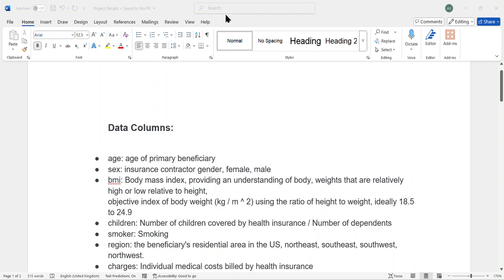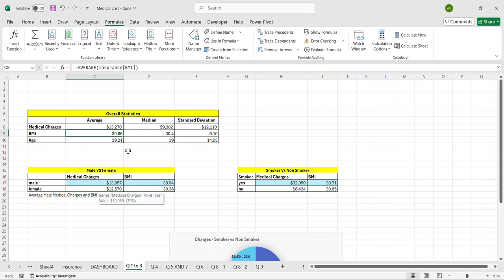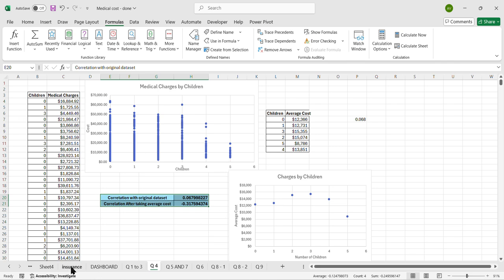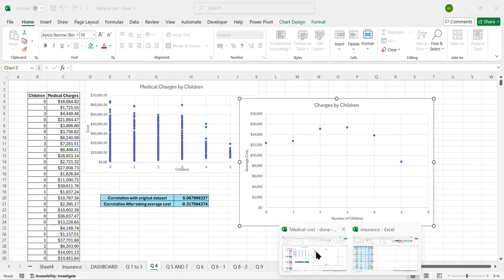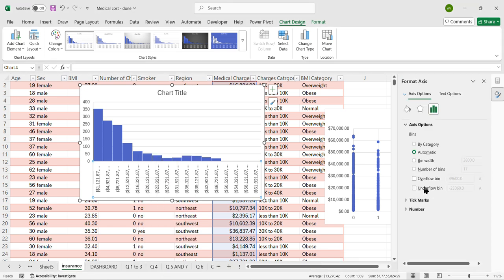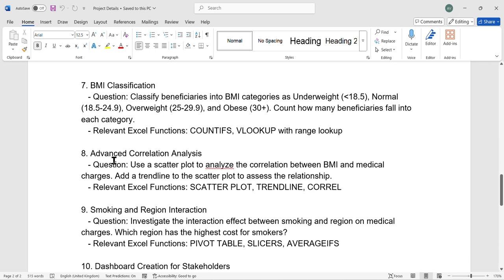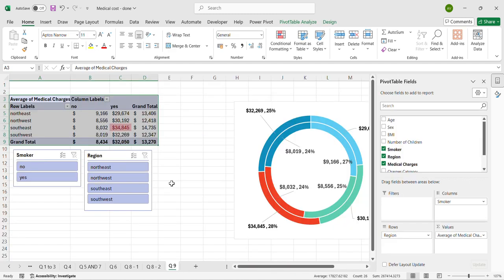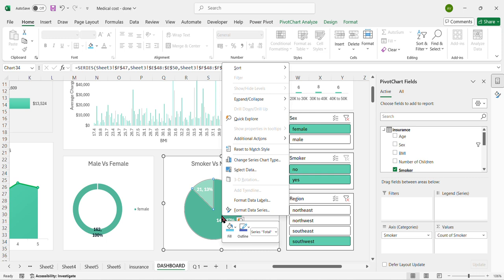Medical Cost Data Analysis With interactive Dashboard (Excel)